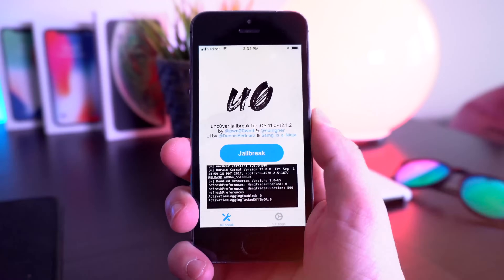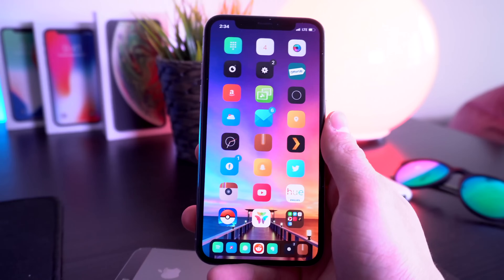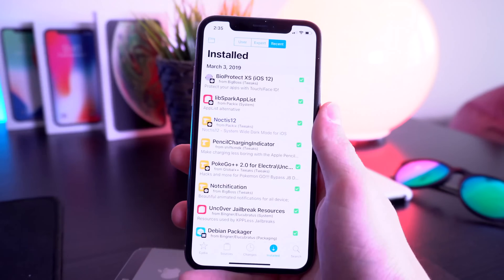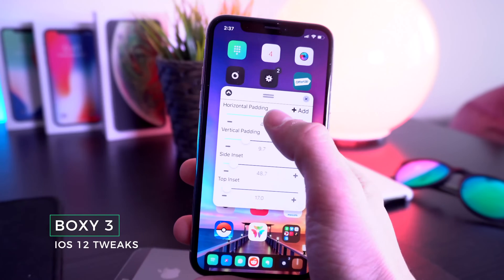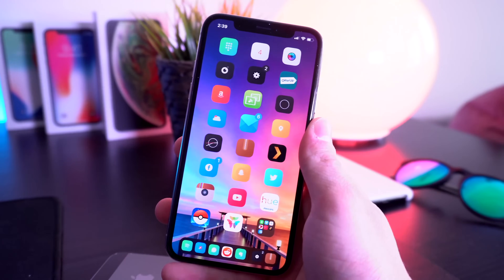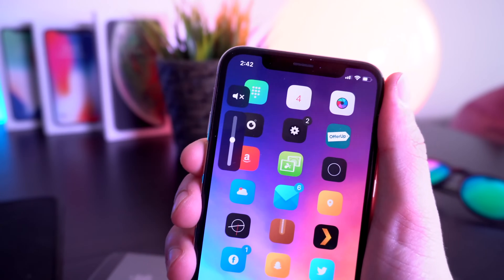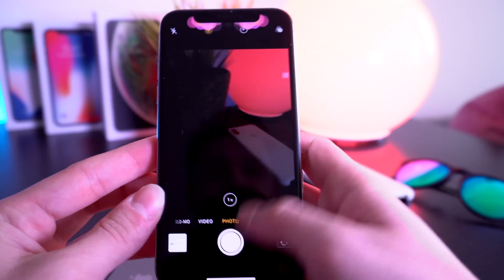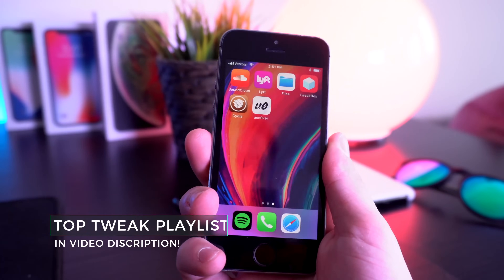iOS 12 - 12.1.2 Jailbreak Tweaks: First 19 ESSENTIAL Cydia Tweaks to Install!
iOS 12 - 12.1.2 Jailbreak - First Cydia Tweaks to INSTALL! Essential iOS 12 Jailbreak Tweaks for iPhone 5S, iPhone 6, 6 Plus, iPad Air & iPod Touch!